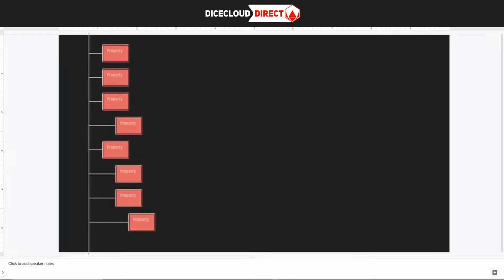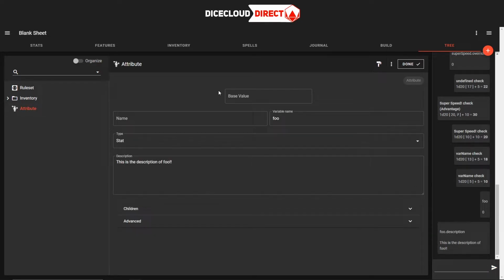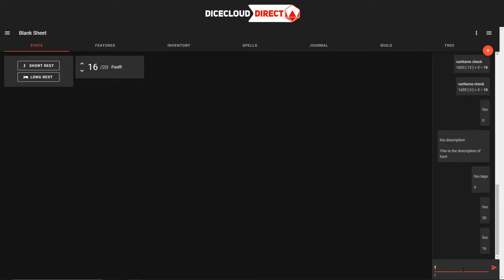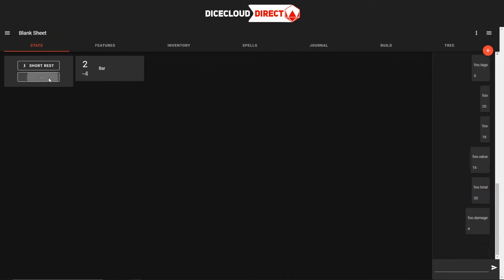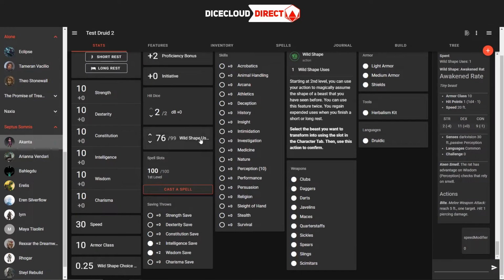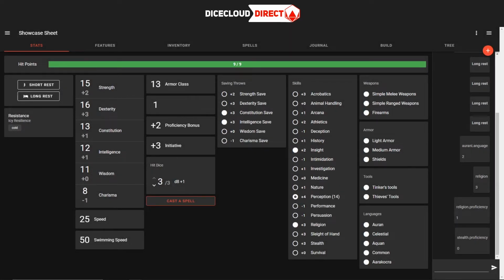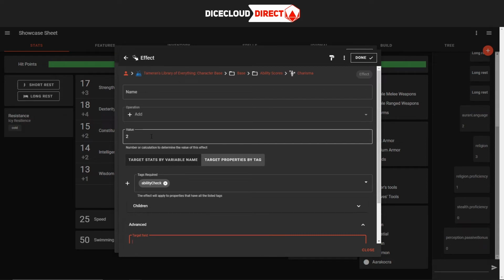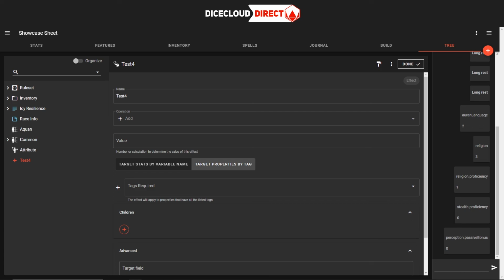Dicecloud Direct [2022/11/14] - Properties I: Attributes, Skills, and Effects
0:00 - Introduction
1:00 - Properties and their Characteristics
8:00 - Attributes
10:00 - The Concept of "Damage" (Attributes)
17:35 - Types of Attributes
24:00 - Skills
31:00 - Effects